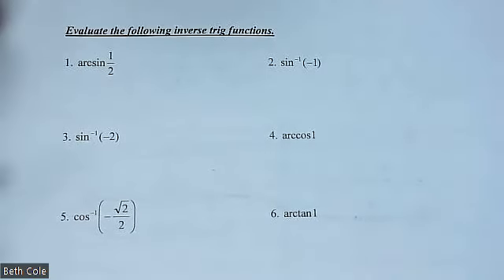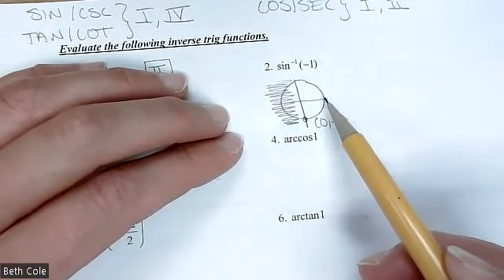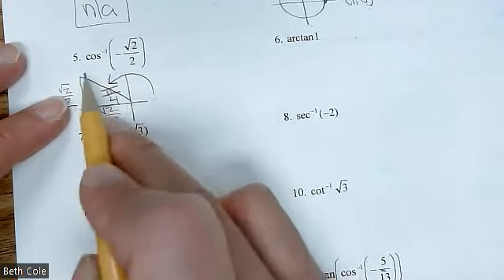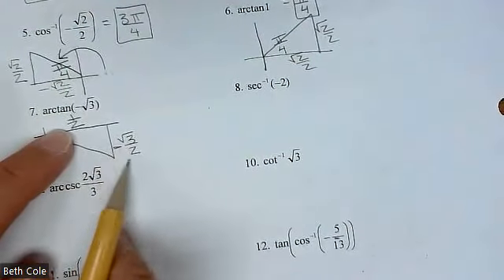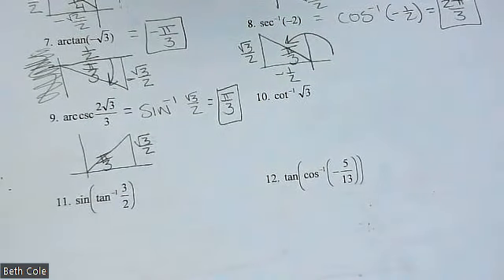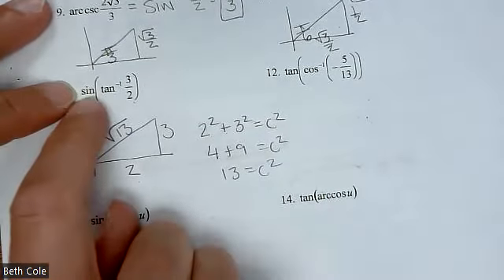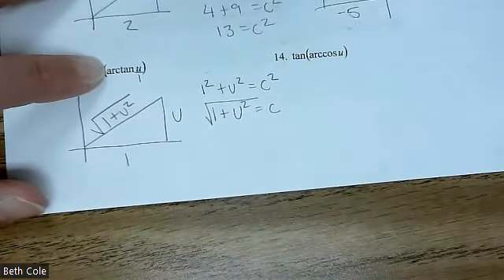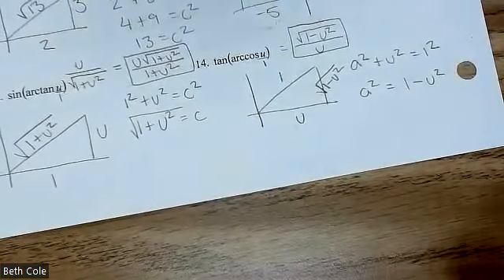evaluate inverse trig